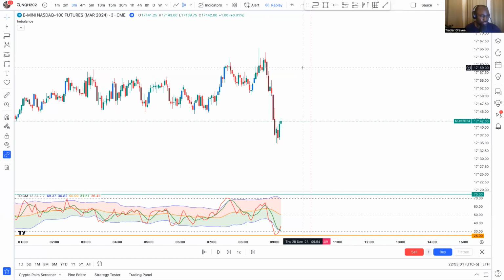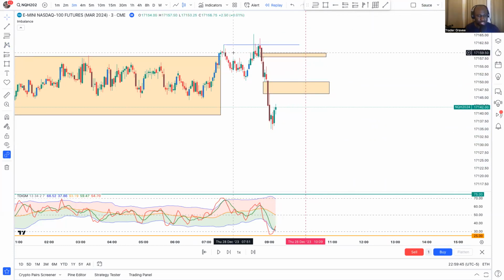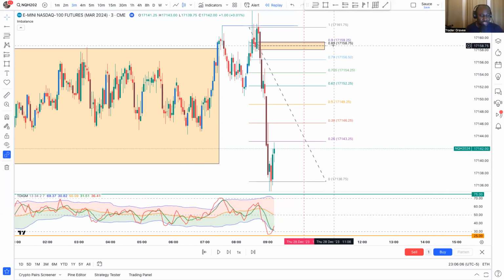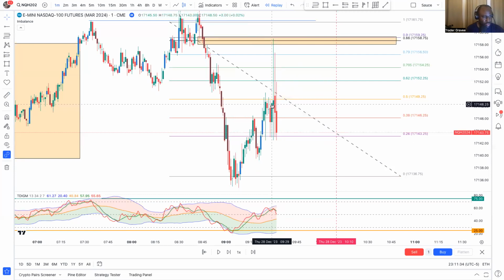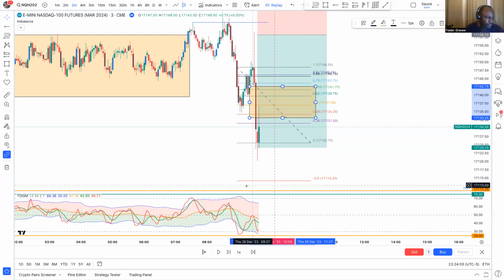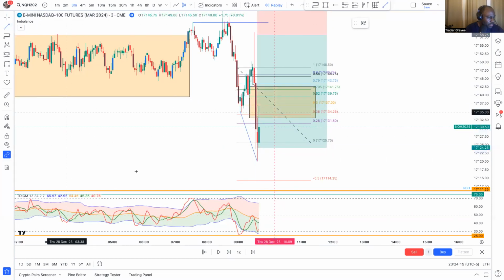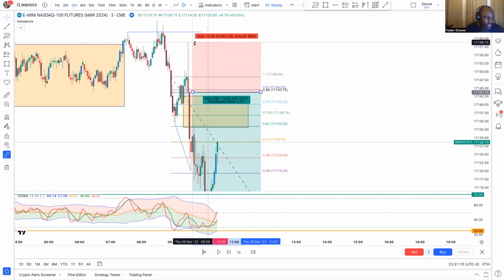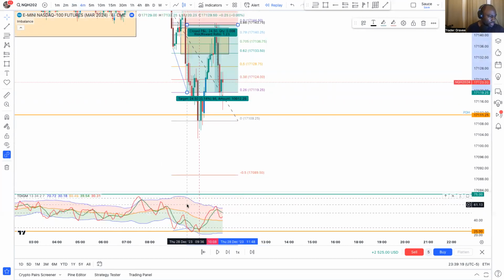Back Testing 12 28 23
We back tested two OTE on the NY session nas100 nq ndx100 forex propfirmtrader 1% better each day!